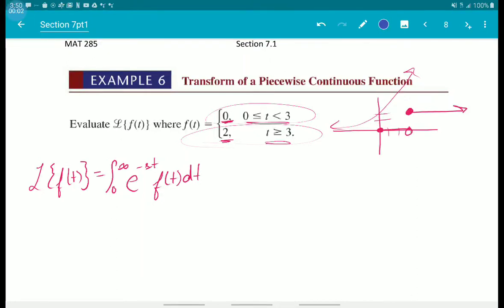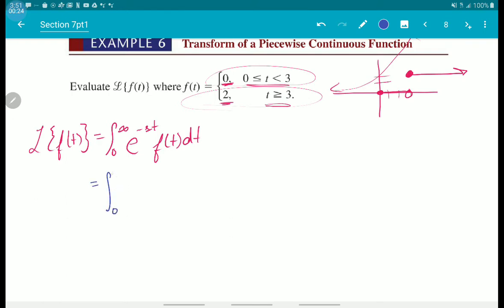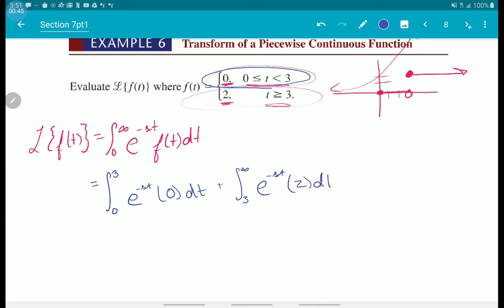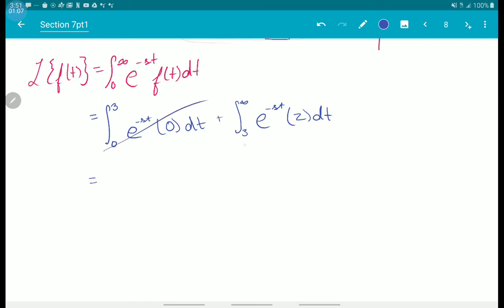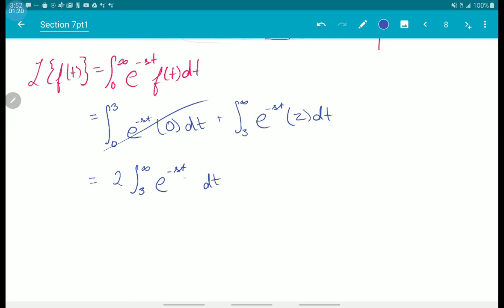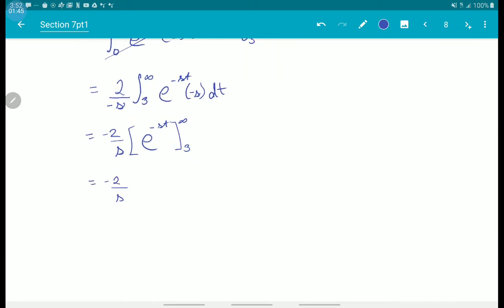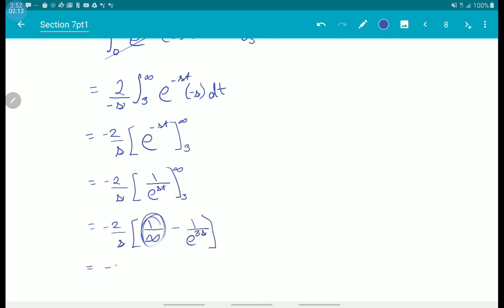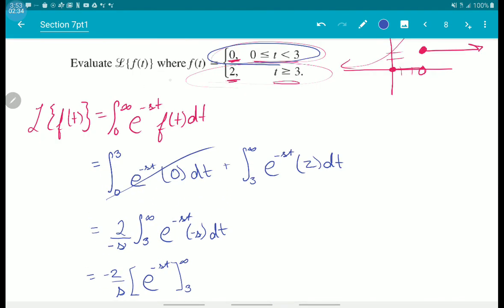MAT 285 7.1 ex 6 Laplace transform piecewise function